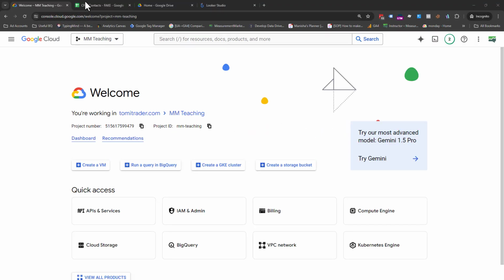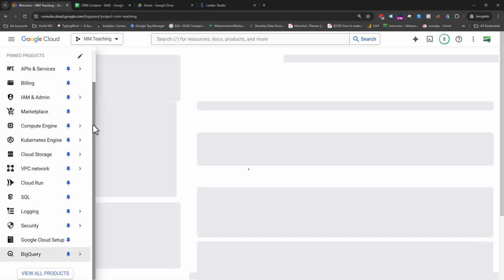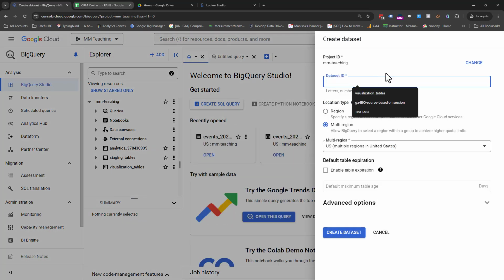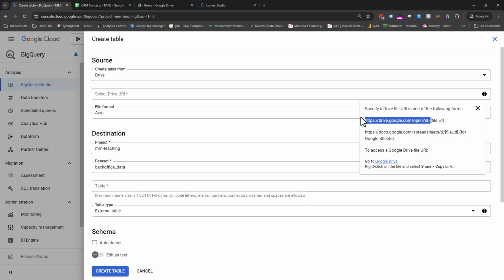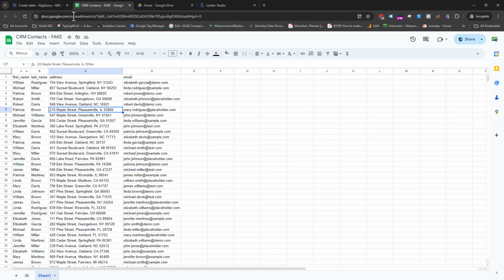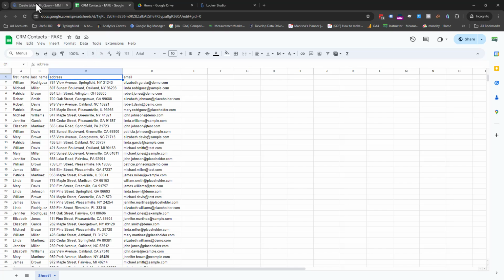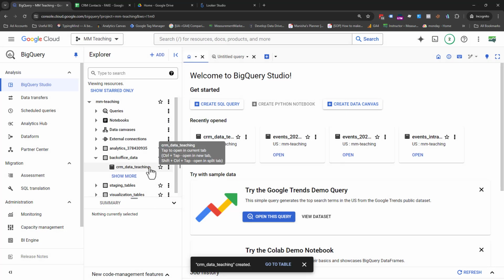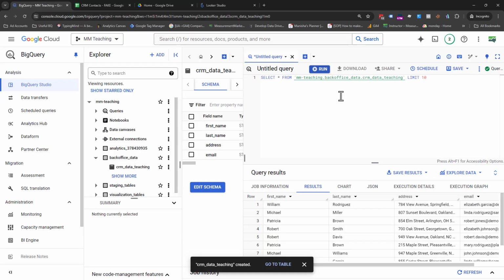Using Connected Sheets in Google BigQuery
Looking to level up your Google Sheets into BigQuery?  How about using Connected Sheets?   A fast and easy way to get access to your Google Sheets data in BigQuery.